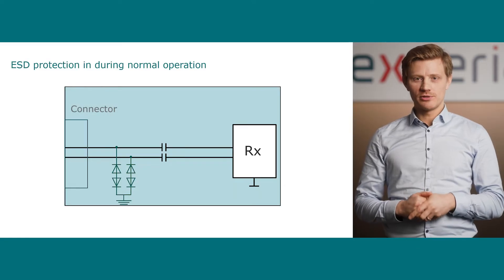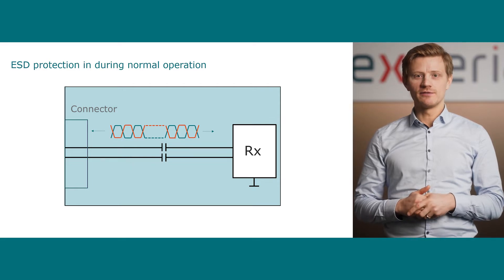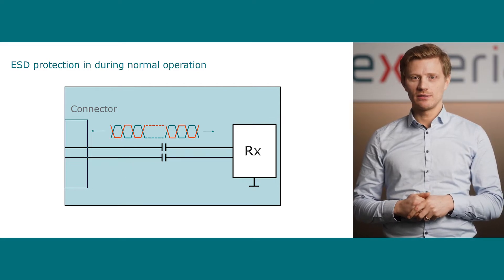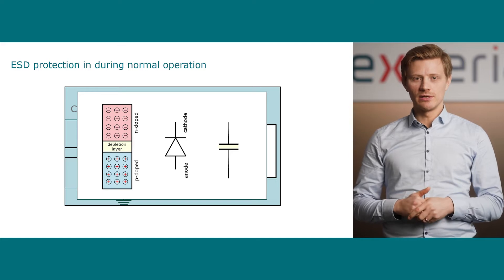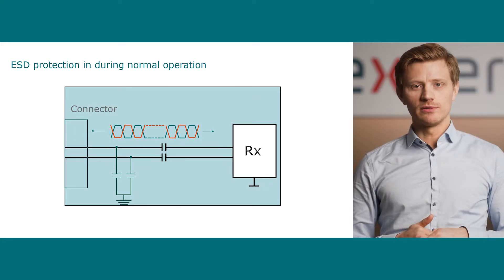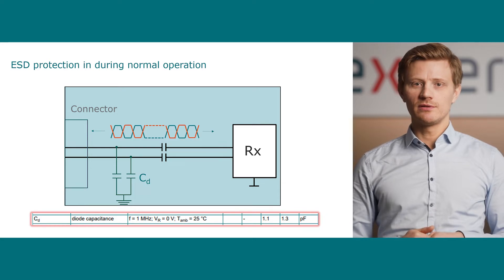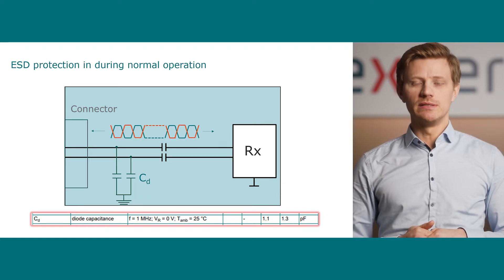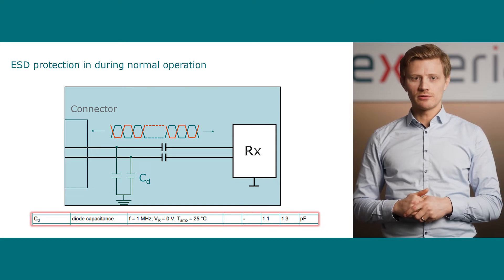What is the capacitance of an ESD protection device and why is it important?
In this video Dr. Andreas Hardock, Application Marketing Manager for ESD and EMC at Nexperia that in operation mode of most applications the ESD protection device behaves as a small capacitance. This capacitance can have a small impact on the signal transmission of the data.